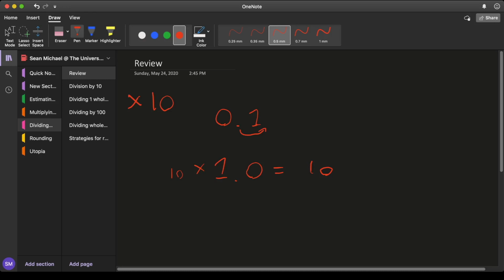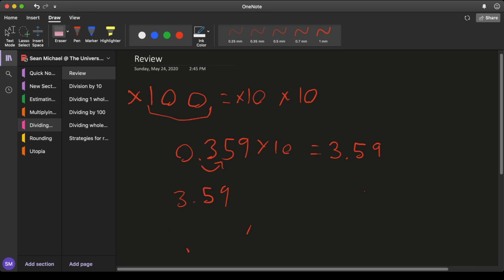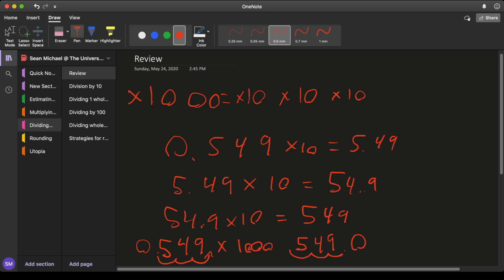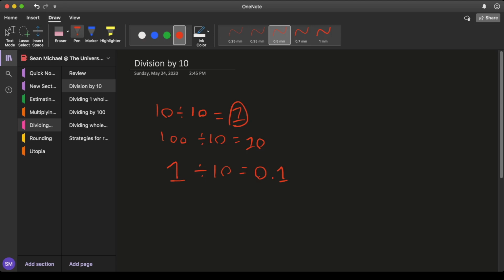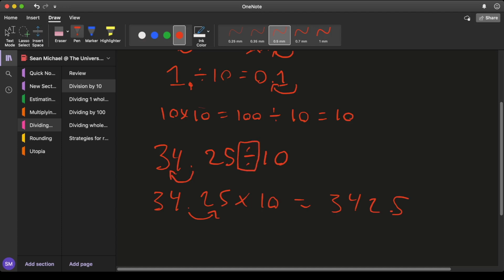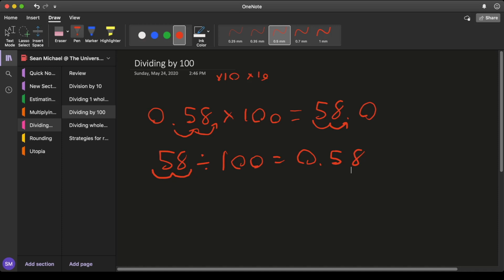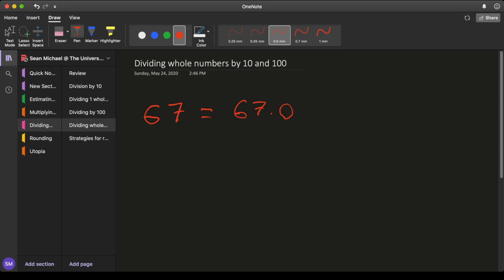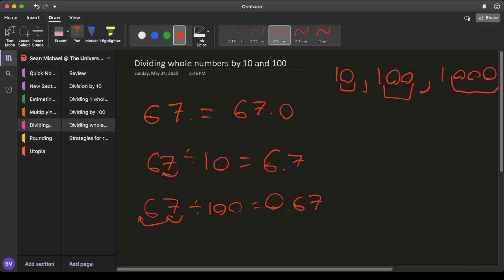Grade 5 Math - NS5-61, Dividing Decimals